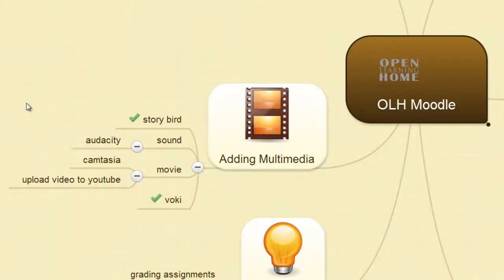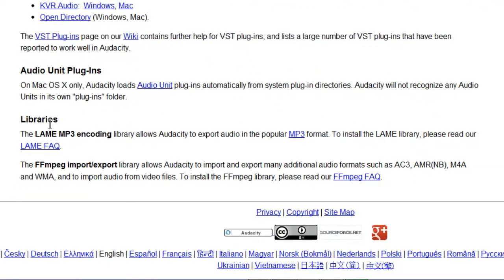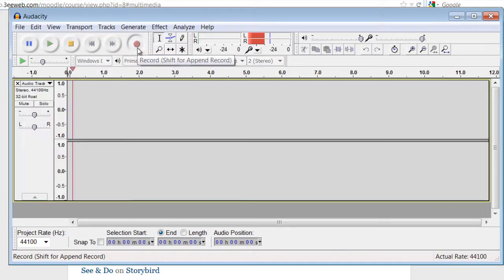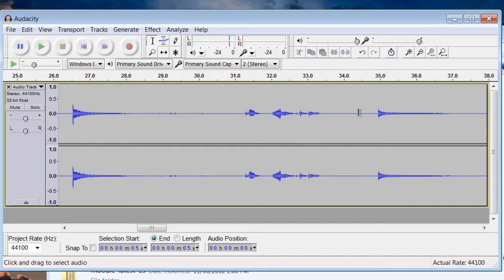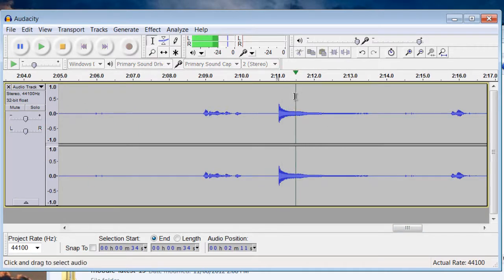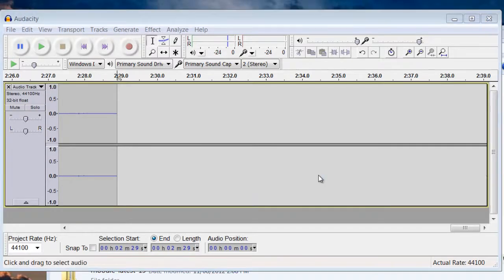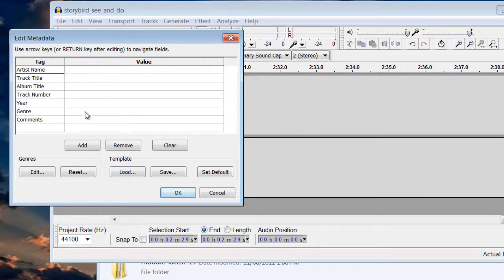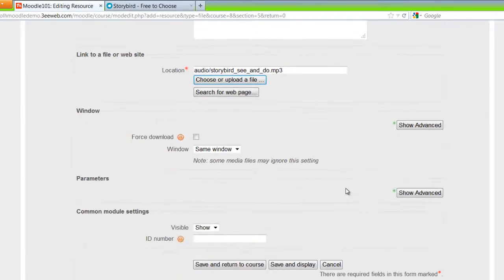add audacity in moodle 1.9